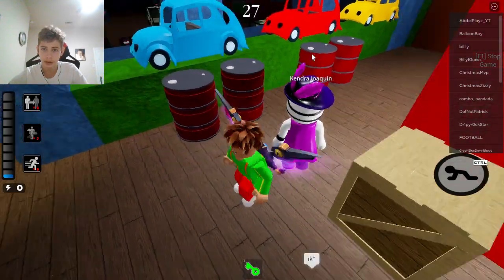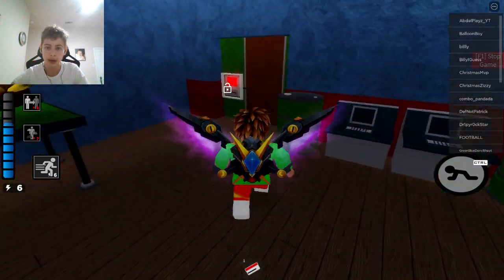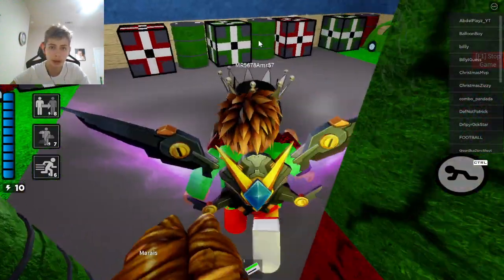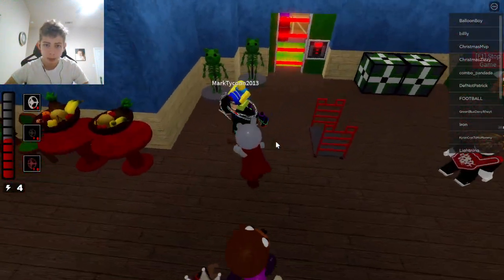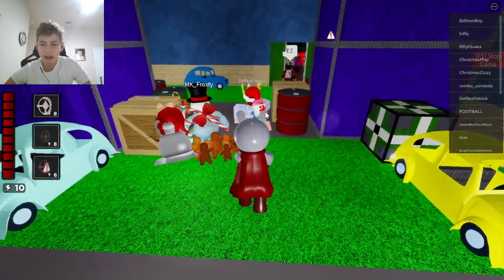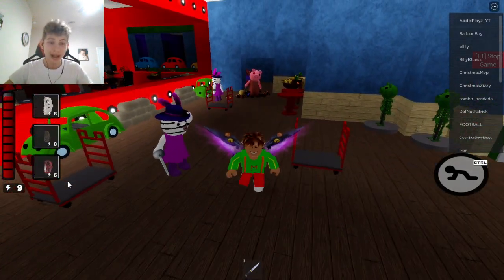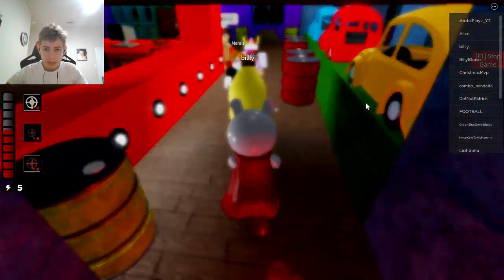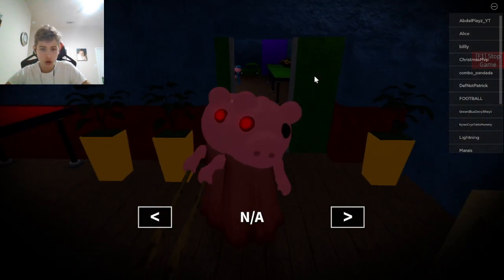ROBLOX PIGGY DAISY'S CAR DEALERSHIP MAP!! Piggy Build Mode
Lets try to get this channel to 800 subscriber and I KNOW YOU GUYS CAN DO IT I JUST KNOW IT!!

 / millan63745189

Enjoy the video guys!! :D